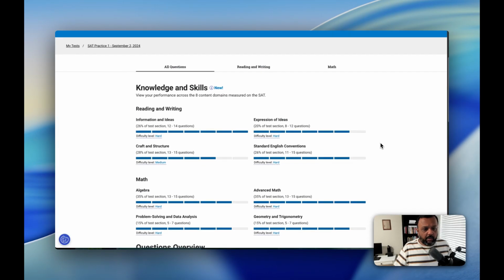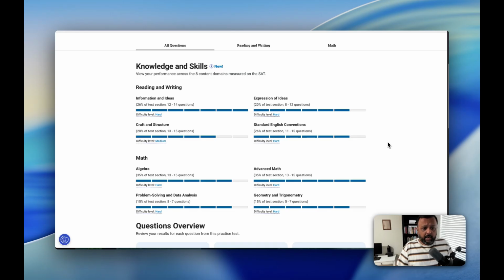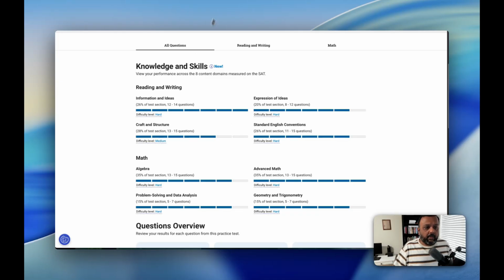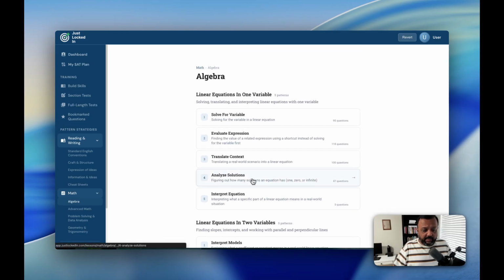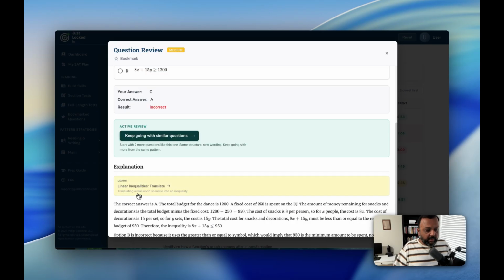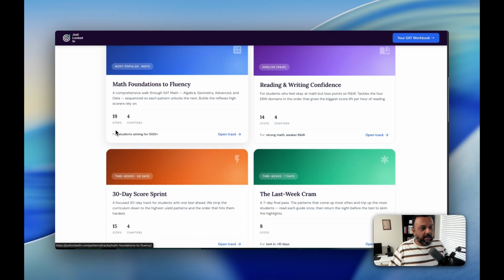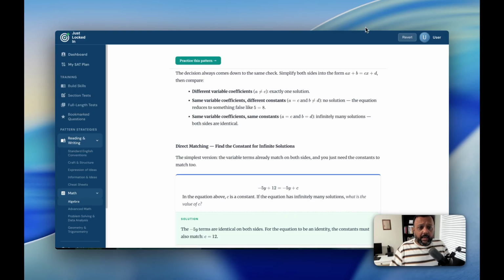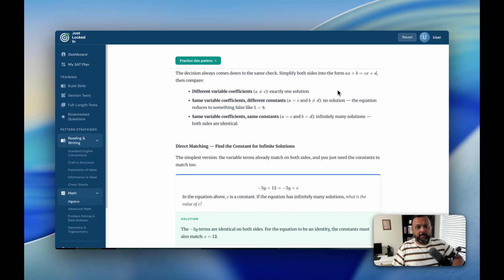The 120 SAT Patterns for a 1500+ score | How to study for top scores on the SAT.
Did you know that every Digital SAT question falls into one of 120 recurring patterns? In this video, you'll learn how identifying these patterns can help you improve your SAT score faster, stop wasting time on random practice, and get the 1500+ and 1400+ scores you are aiming for.

We cover:
- Why SAT score reports isn't very useful
- Why students get stuck at the same score
- How to find your weakest patterns
- A smarter way to prepare for the Digital SAT